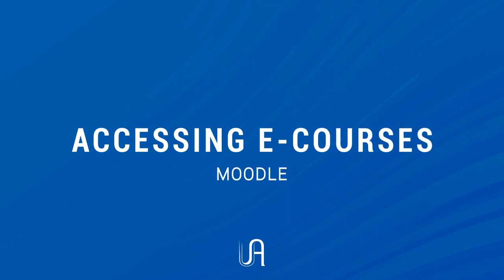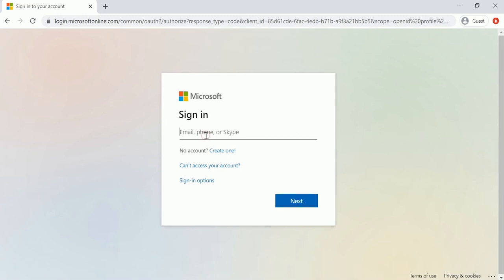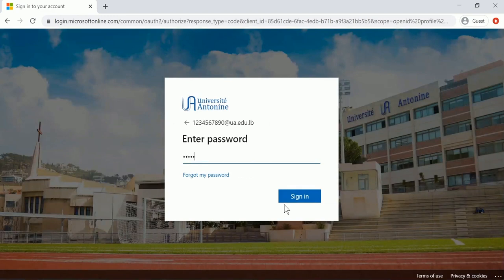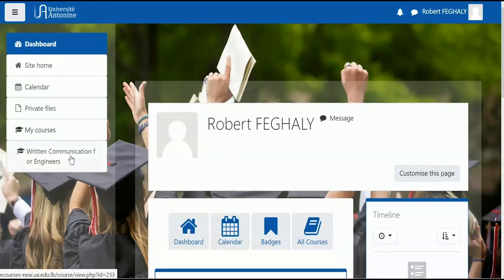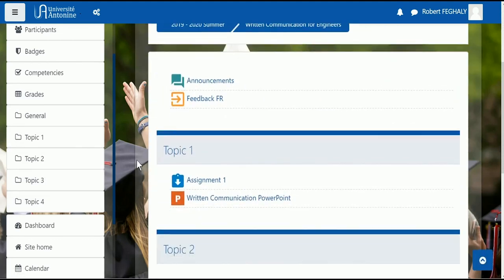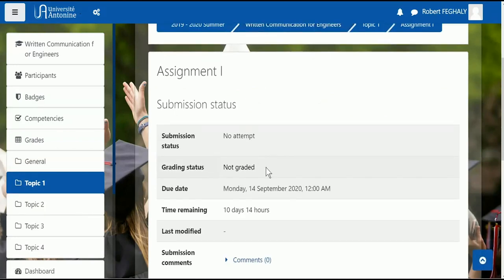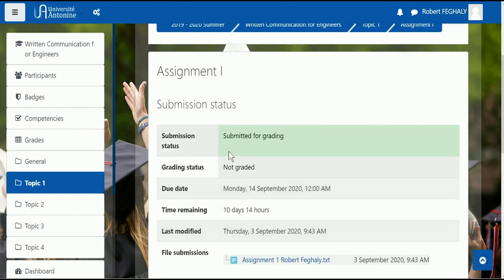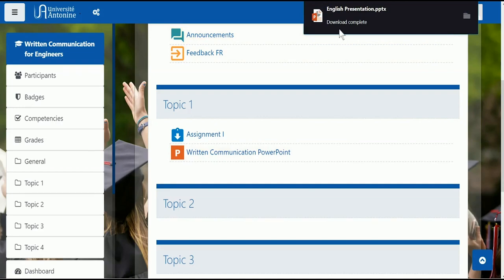Student Tutorial: e-Courses (Moodle) | Antonine University (UA)